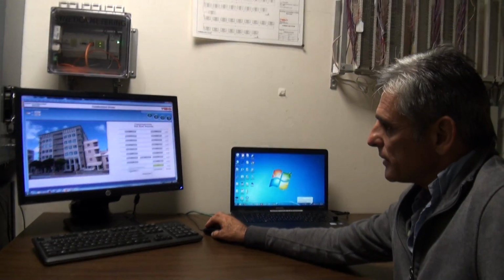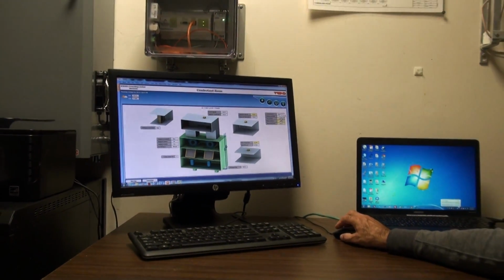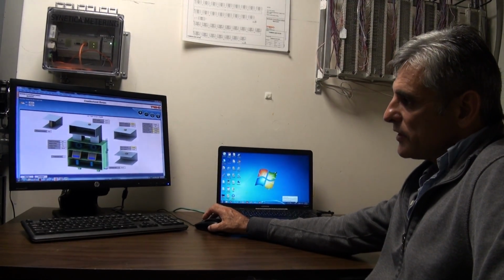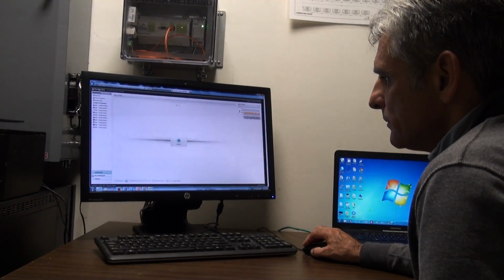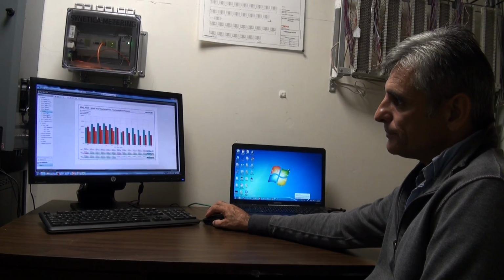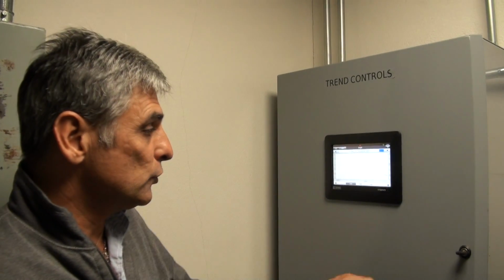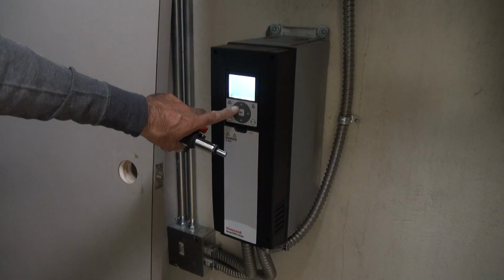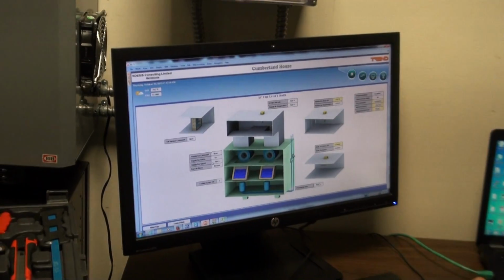Building Energy Management System Review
Excellent talk-through on a Trend Controls and Synetica Building Energy Management System.

This review covers off on Trend Controls HVAC smart controls, variable speed drives, and Synetica wireless metering. It will help you understand how a BEMS, when implemented properly can work for you and help with the monitoring, control, and reporting of your electricity usage.

The BEMS is ideal for commercial and industrial clients, whether owner-occupied, or leased to tenants.